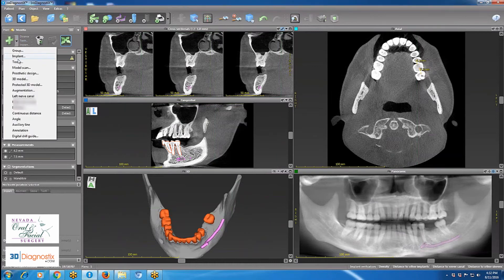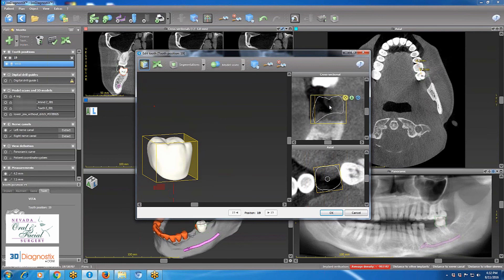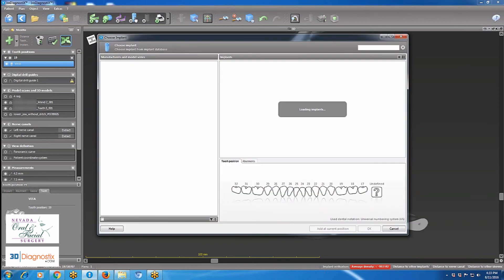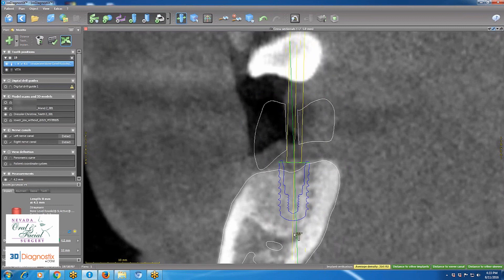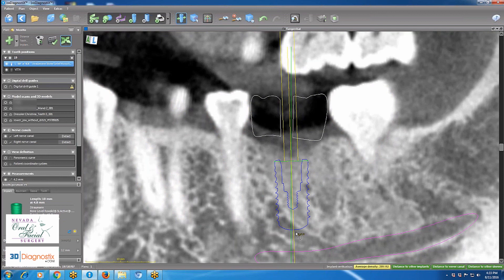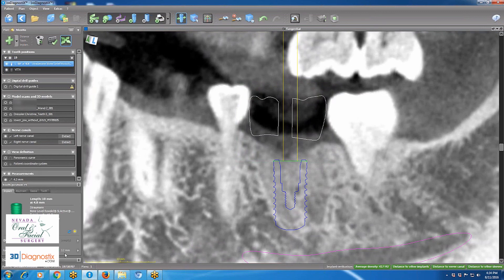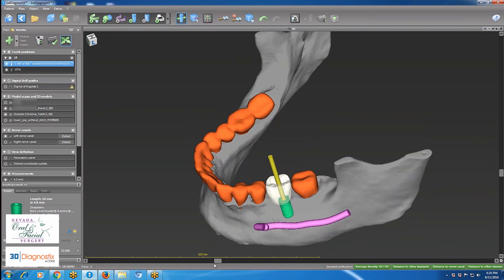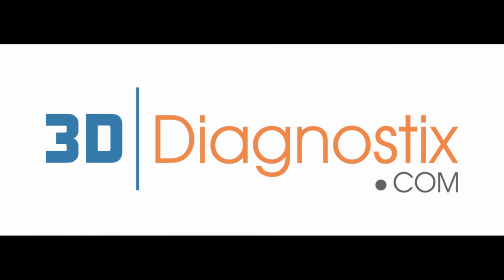Nevada Oral & Facial Surgery - Implant Treatment Planning on coDiagnostiX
A Quick Demonstration of Implant Treatment Planning on coDiagnostiX